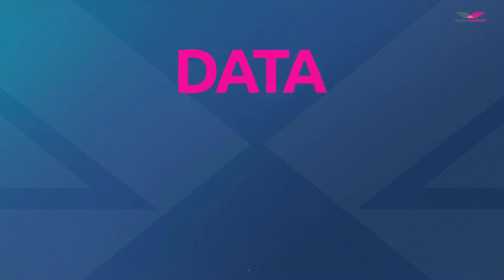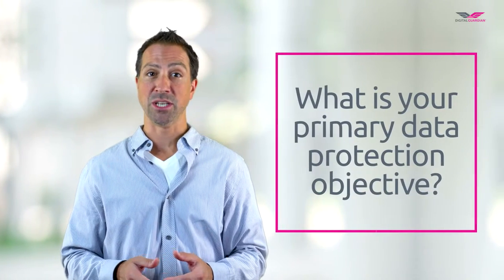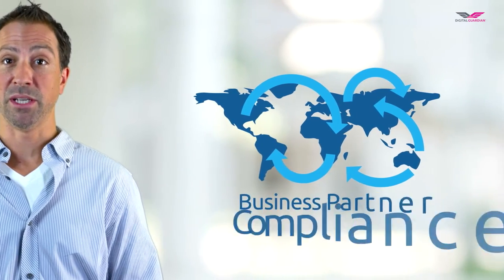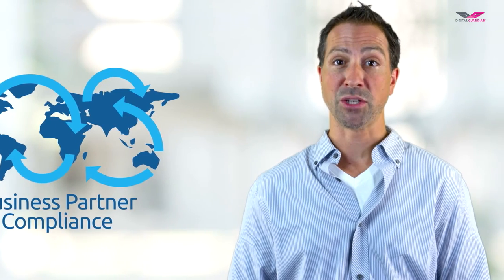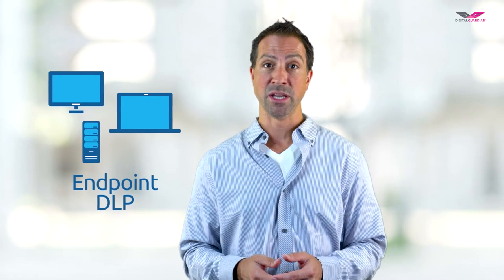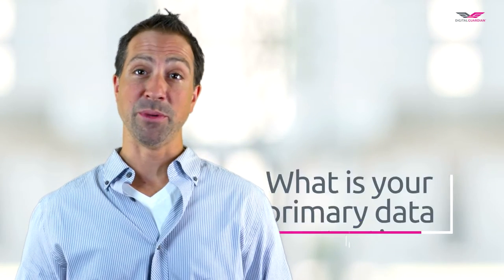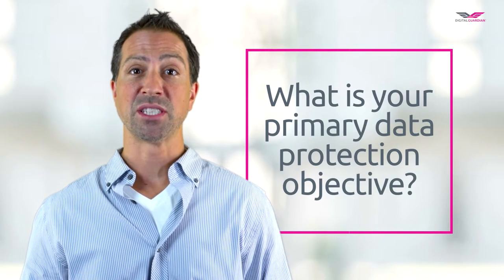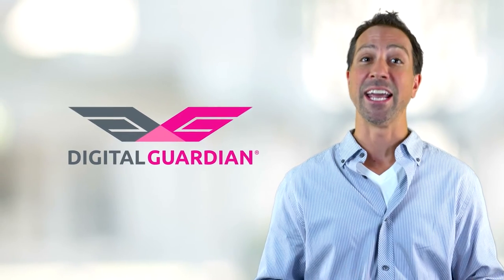The One Question you Should Ask when Building your Data Protection Strategy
Data protection doesn’t have to be hard, you just have to know how to get started. We suggest the best place is with a simple question: What is your primary data protection objective? Watch this video to learn how the answer to that question gives you guidance on best protecting your sensitive data.